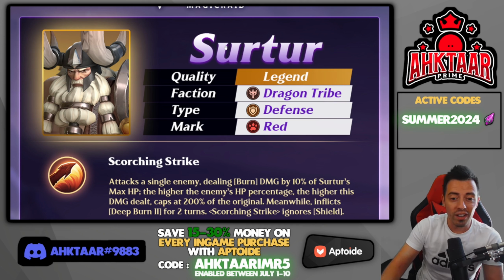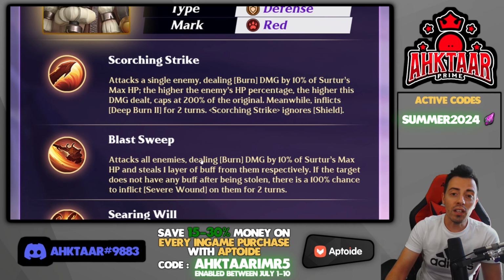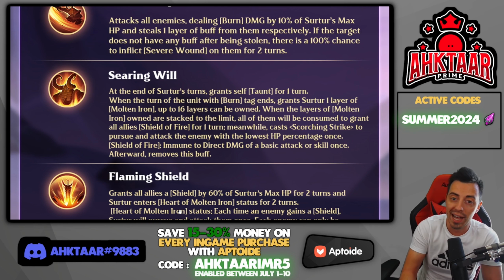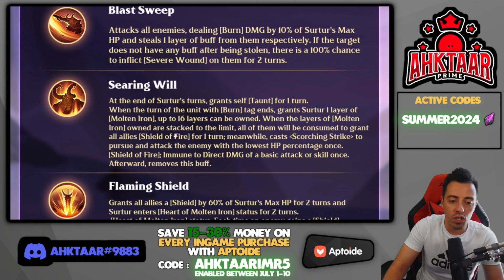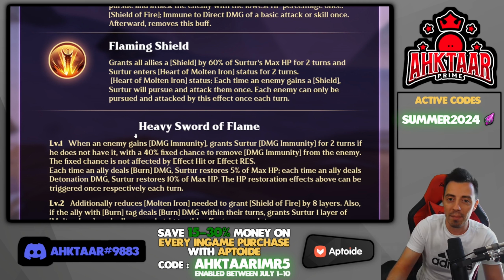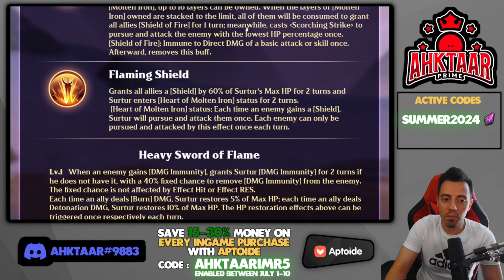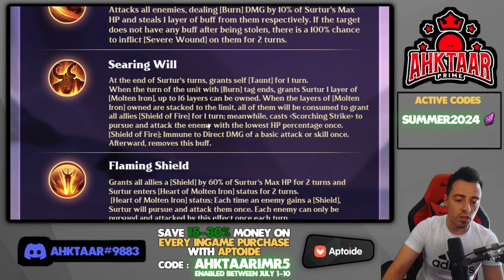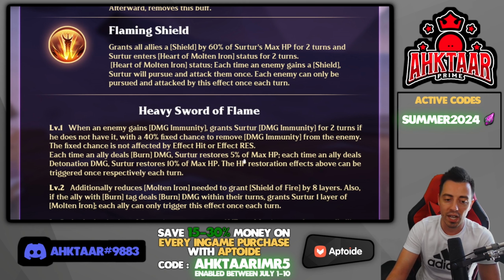SURTUR LOOKS AMAZING in Infinite Magicraid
Hey ! Let's have a look at the new hero's kit in Infinite Magicraid ! He looks SO STRONG ! Taunt himself et immortal your team every turn, often immune them from direct damage, Burn Tag, Severe Wound and Shield to help clearing more stages in the Purgatory's Exploration, Shield killer and many more !

If you don’t have an Android device, you can get an emulator (e.g. Bluestacks or MSI AppPlayer) and use it to play your game and install the AppCoins Wallet app.

You can join the official Discord and discuss or find some help

If you want to have a look at the official website of Infinite Magicraid